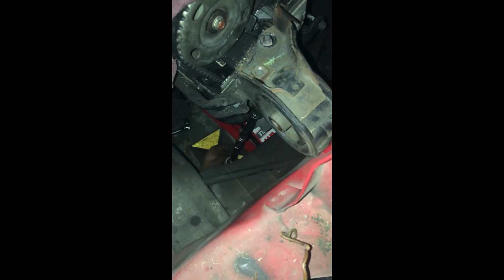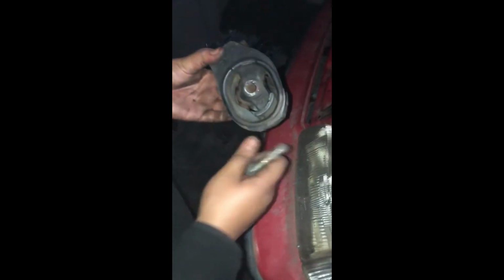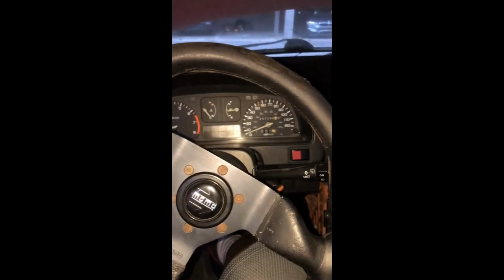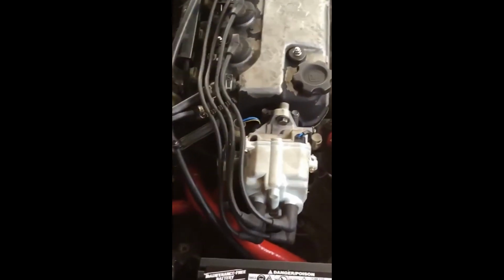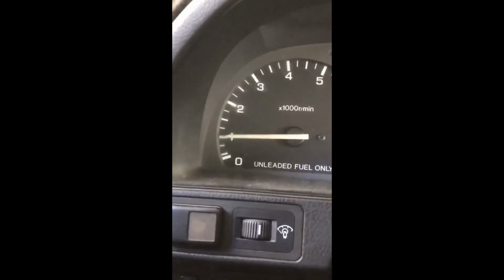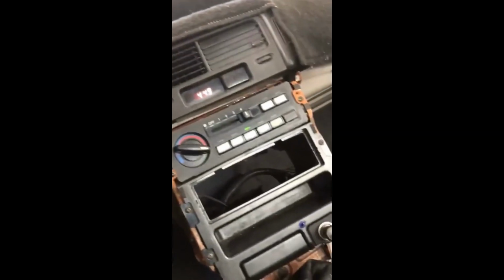CRX CORONAVIRUS BUILD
Que, Honda amigos! In this weeks video, enjoy a step back into memory lane as I show you all how I do surgery on my, 1990 Honda Crx Si, for the first time! This was my first ever engine swap, tools and knowledge were very limited!